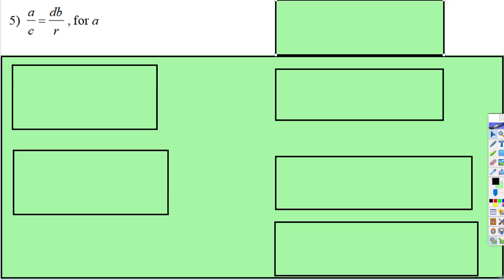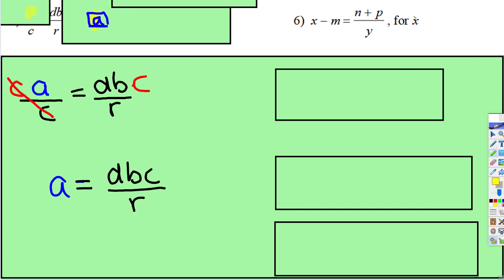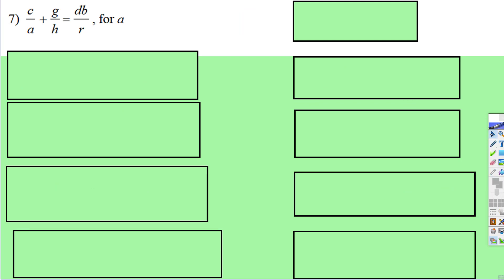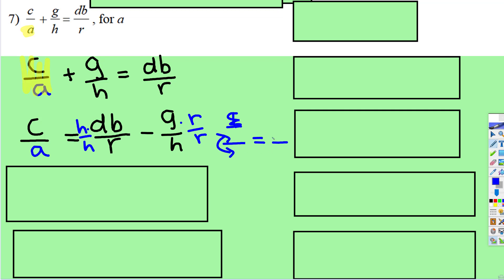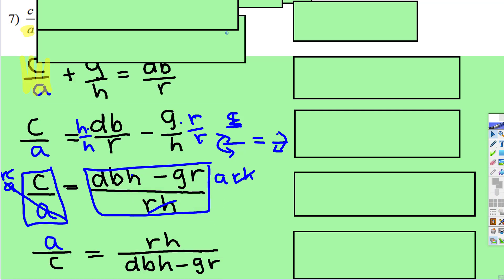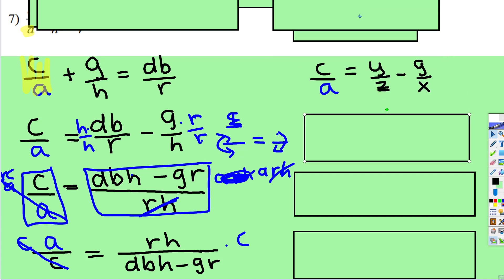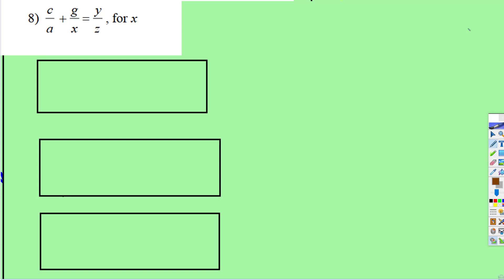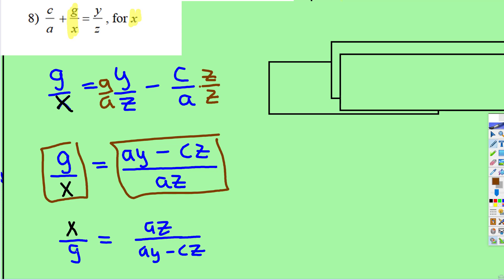Solving Literal Equations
Solving equations with only letters.